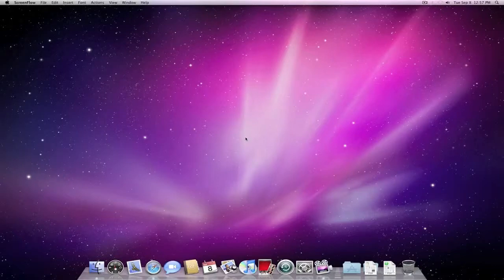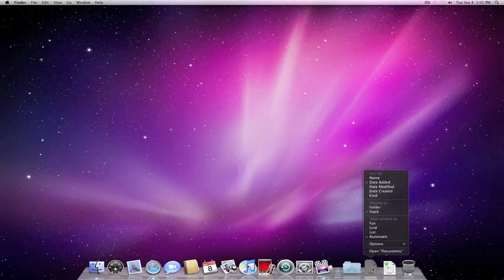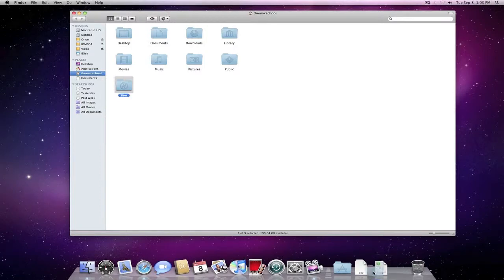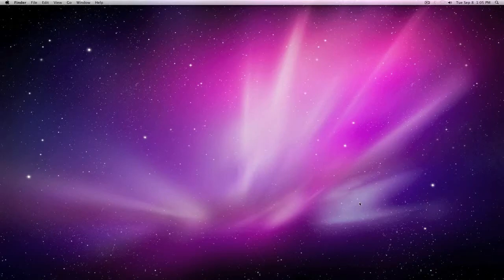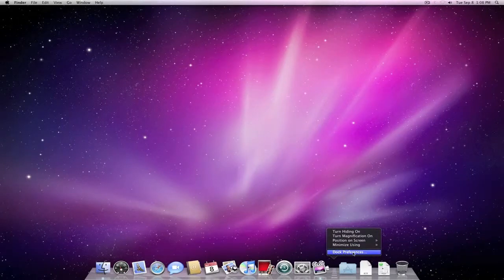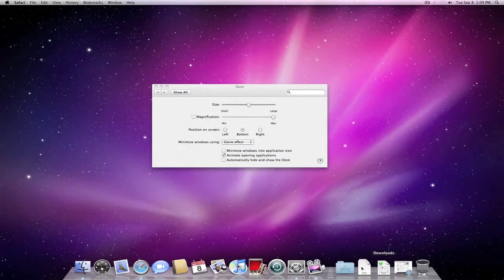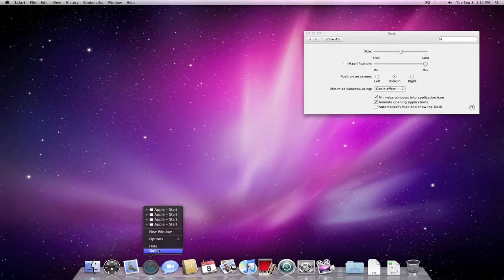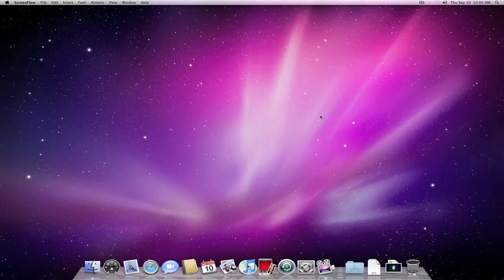The Mac School - Ep. 2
On this episode of The Mac School we look at the dock preferences and different ways to customize it. You will learn how to change the size, position and the animations. You will also learn how to move items into the dock, create stacks and the different ways stacks can be viewed.